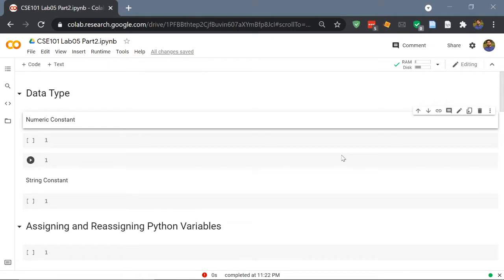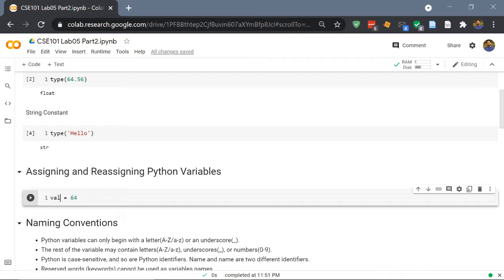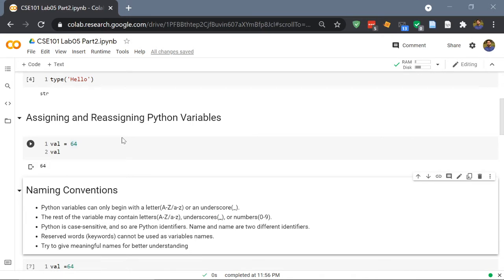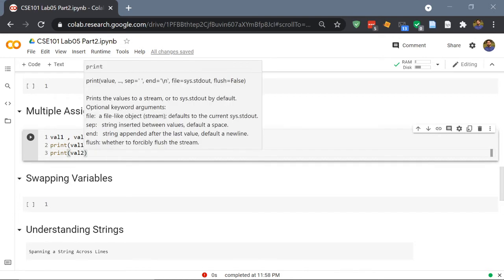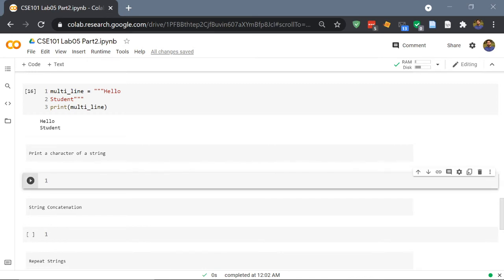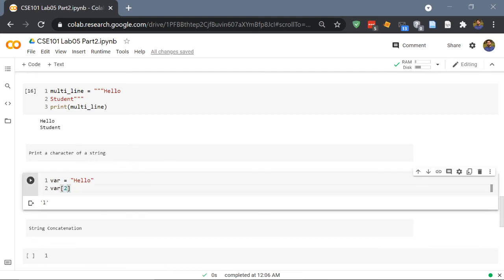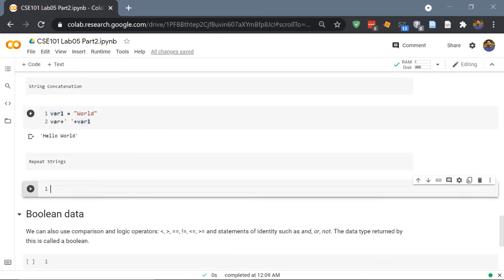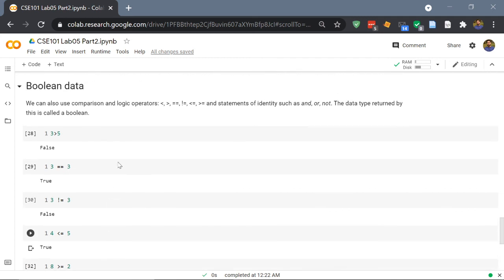CSE101 - Lab 5 - Part 2